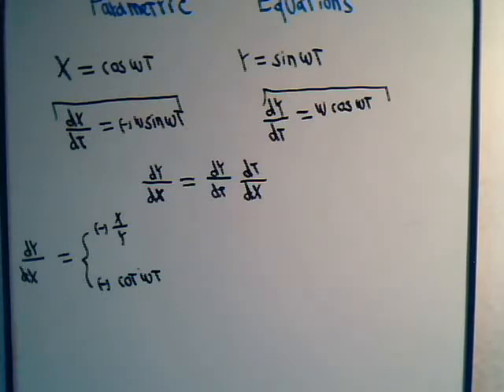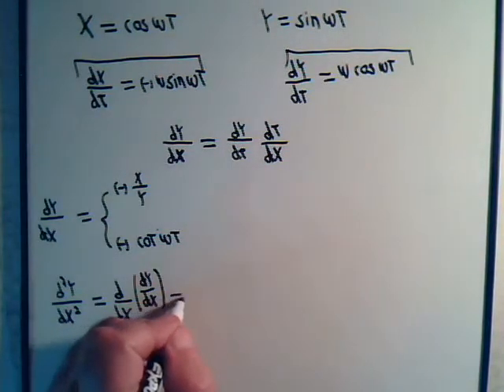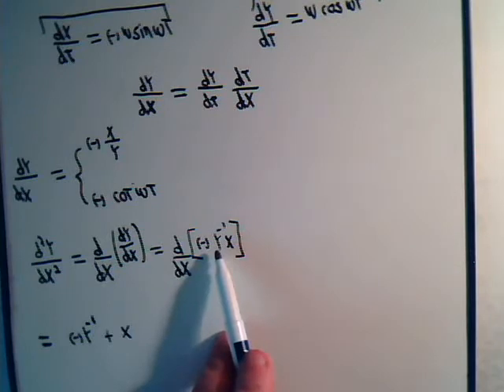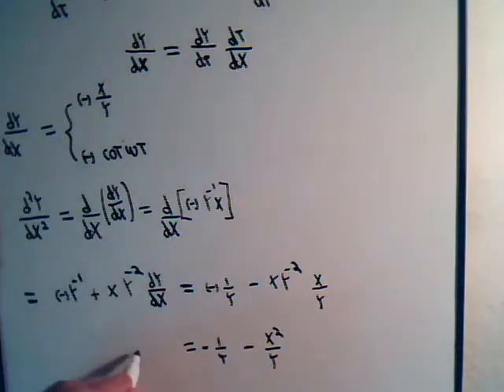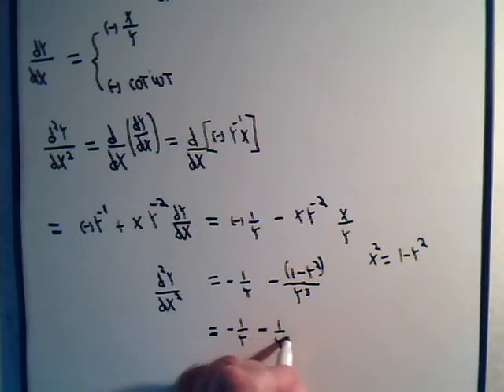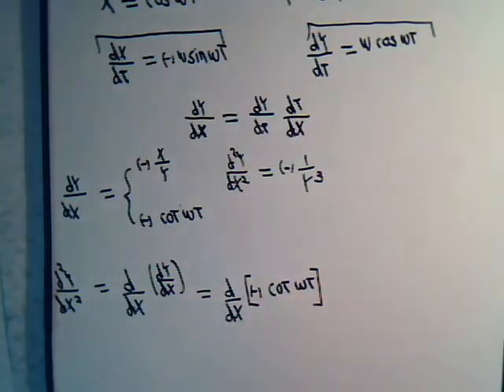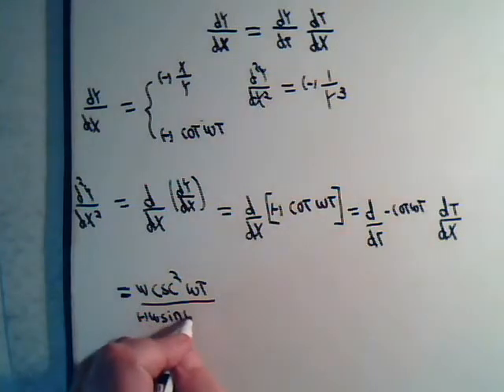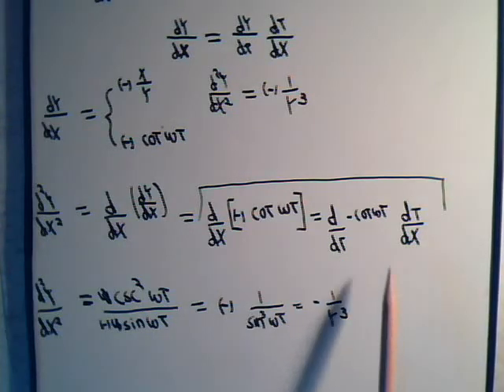Chain Rule For Derivatives Applied To Parametric Equations Example 1 Part 2